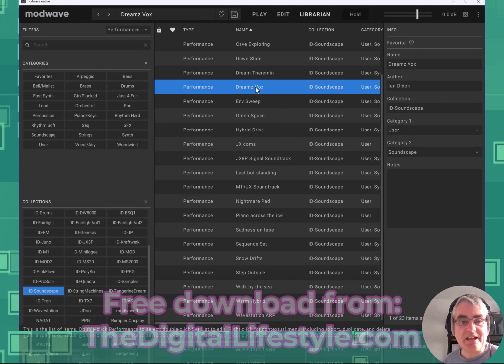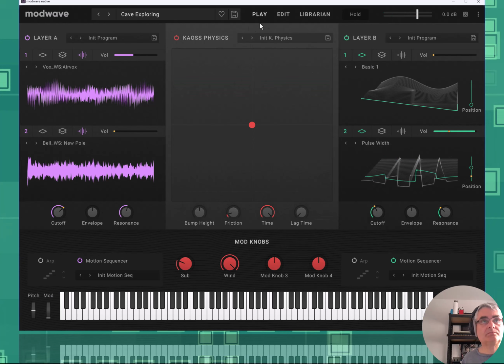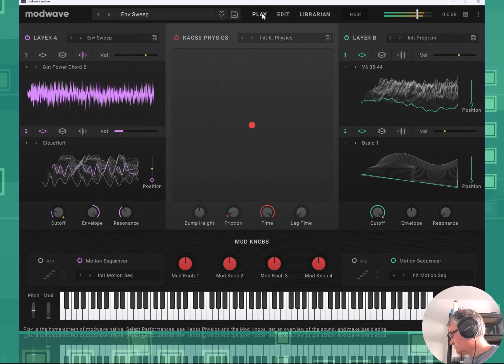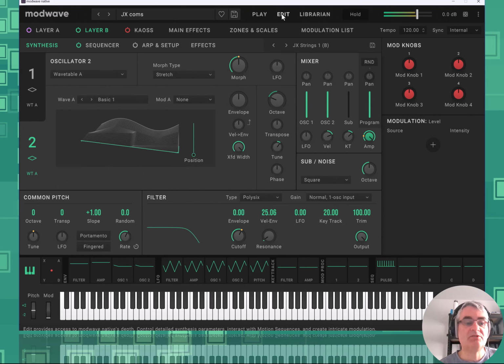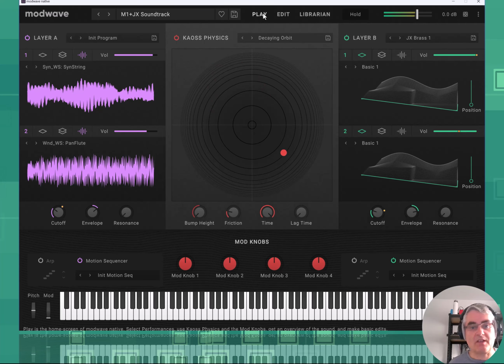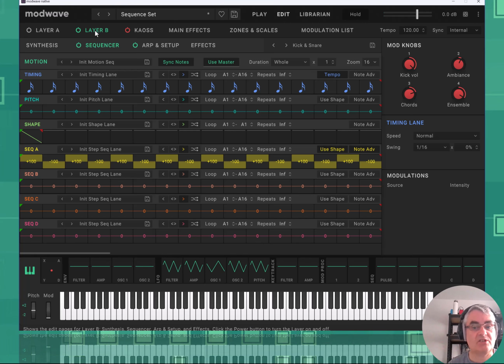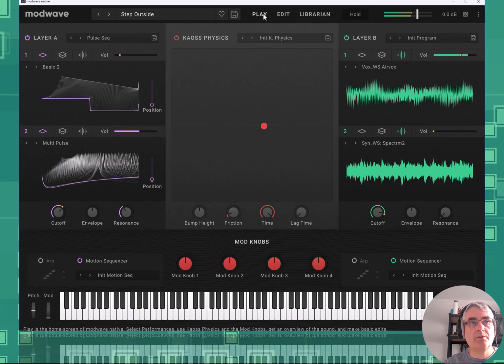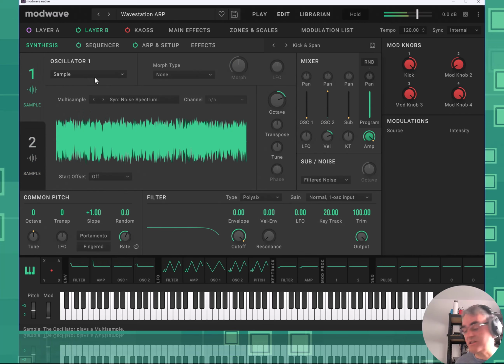Soundscapes, Soundtracks & Sequences: Free Korg Modwave Performances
Unlock New Sounds: Free Korg Modwave Performance Pack
Welcome to my latest collection of performances for the Korg Modwave! This free sound pack draws inspiration from immersive soundscapes, cinematic soundtracks, and intricate sequenced sounds. In this video, I showcase these new sounds and dive into the creative process behind some of the patches.

🎵 What’s Included:

23 unique performances
Features polyphonic aftertouch
Utilizes the Kaoss pad for expressive control
Includes sweeping soundscapes, digital pads, massive analog sounds, and hybrid sequences
Get your free sound pack for Korg Modwave, Modwave Native, Modwave mkII, and Modwave Module.

📂 How to Install:

Import the bundle file into your Korg Modwave Librarian or directly into Modwave Native.
✨ Experience the Magic of the Modwave:
Watch the video to see these sounds in action and learn how they can transform your music production.

00:00 Introduction
01:25 Bells and 5ths
03:04 Bells Everywhere
03:42 Brass Pipes
04:15 Cave Exploring
05:04 Down slide
05:28 Dream Theremin
06:32 Dreamz Vox
07:23 Env Sweep
08:27 Green Space
10:19 Hybrid Drive
11:06 JX Coms
11:50 JX Signal Soundtrack
12:34 Last bot standing
13:35 M1+JX Soundtrack
14:52 Nightmare Pad
15:47 Piano accross the ice
16:33 Sadmess on tape
17:15 Sequence Set
20:12 Snow drifts
20:51 Step outside
22:06 Walk by the sea
22:58 Warm Hybrid
24:10 Wavestation Arp
25:31 Free download